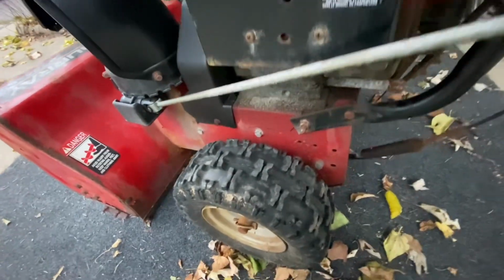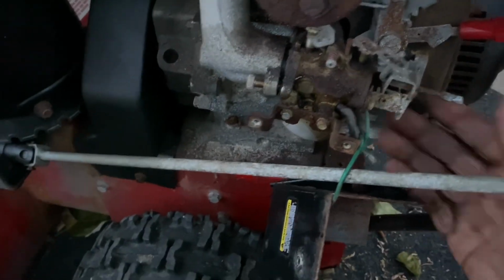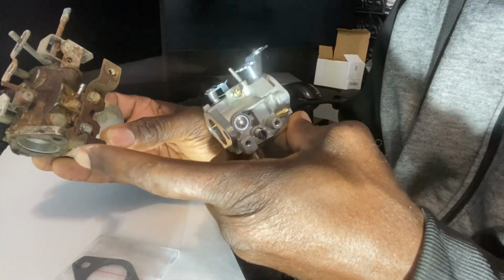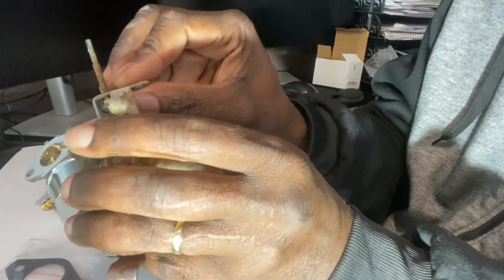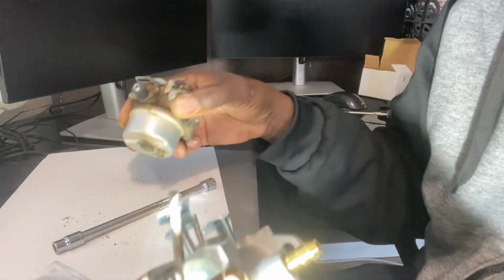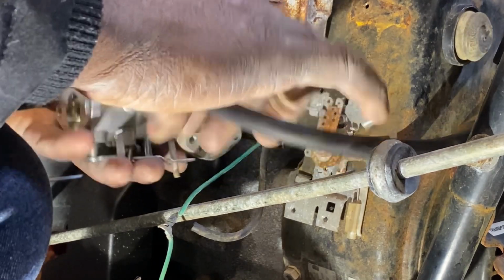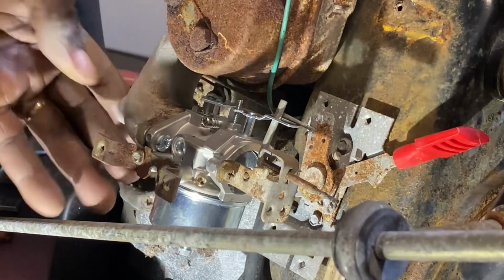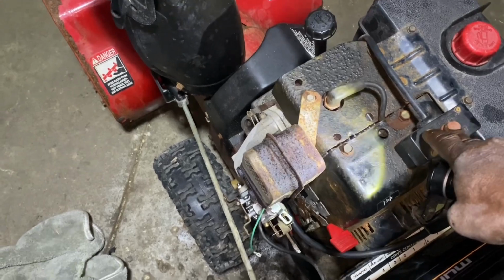Replace snowblower carburetor leaking fuel